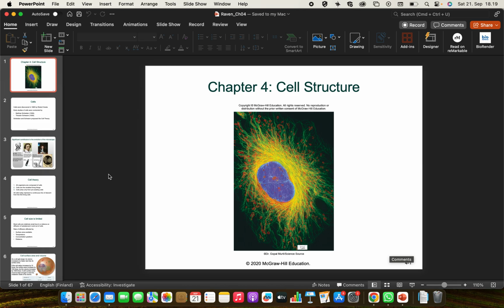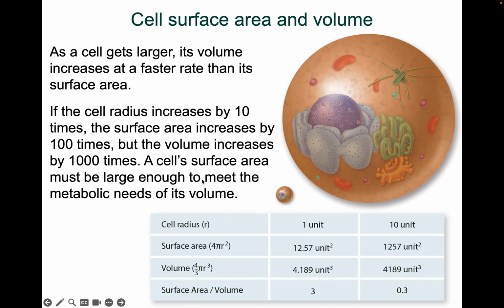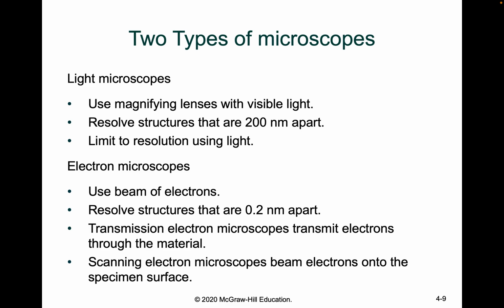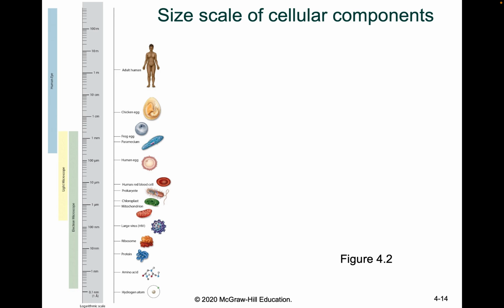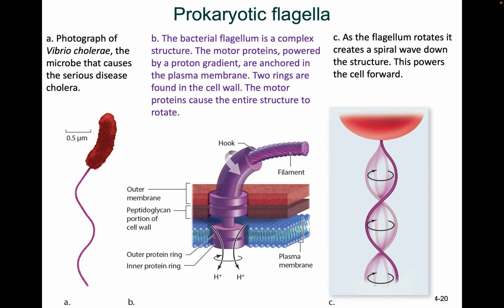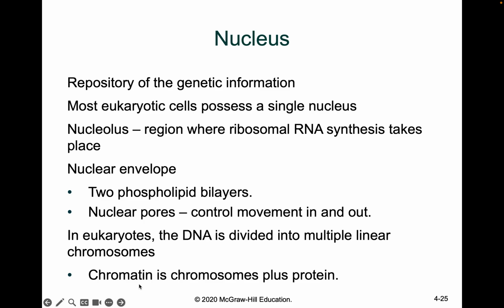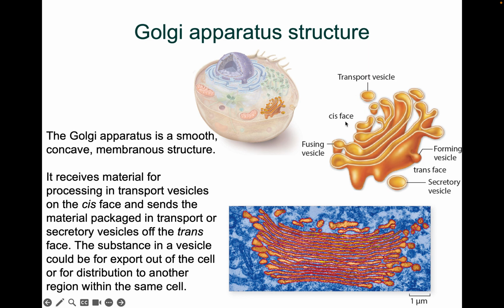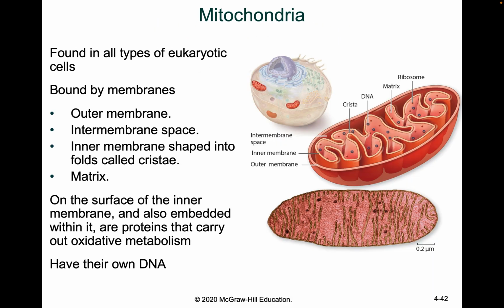Chapter 4 pt.1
We will be discussing about:
1) Cell theory
2) Microscopes
3) Prokaryotic cells
4) Eukaryotic cells
5)Nucleus
6) Ribosomes
7) Endomembrane system